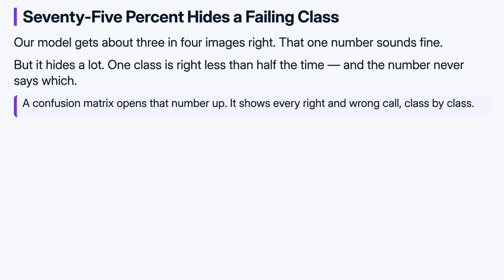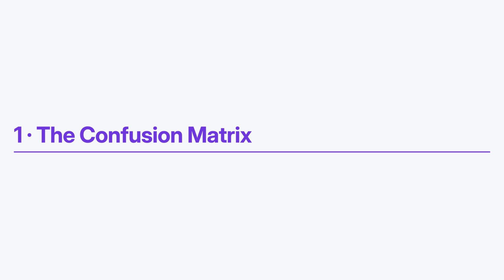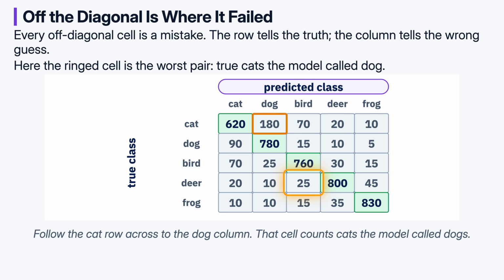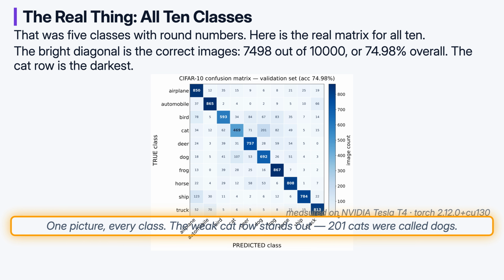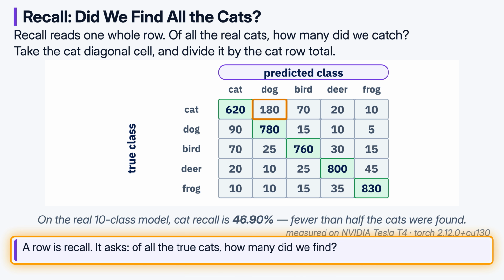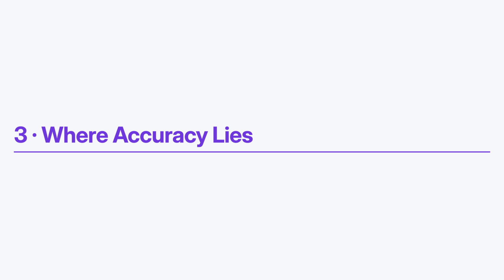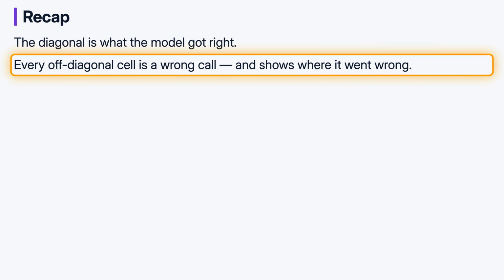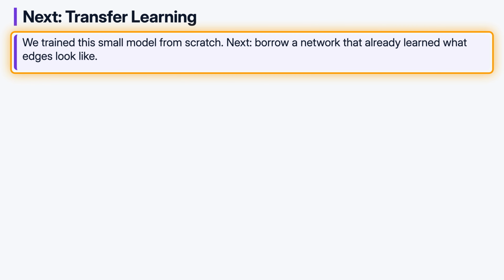Beyond Accuracy: The Confusion Matrix — Practical PyTorch | 2.8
Three in four images right sounds fine — until you learn one class is correct less than half the time, and a single accuracy number never says which. This video opens a confusion matrix on the real CIFAR-10 run: the diagonal is every correct call, everything off it is a specific mistake, and precision and recall are read straight off one row and one column of the same table.

What you'll learn:
• Reading a confusion matrix: rows are truth, columns are predictions, the diagonal is right
• Recall — of all the true cats, how many did the model find?
• Precision — of everything called cat, how many actually were?
• The measured result: 74.98% overall accuracy, but cat recall only 46.90%
• The dominant confusion: 201 cat images called dog
• Why one accuracy number can lie on an imbalanced or hard class

Chapters:
0:00 Intro & roadmap
1:19 The Confusion Matrix
3:21 Precision and Recall
5:06 Where Accuracy Lies
5:51 Recap & what's next

Every number and curve on screen is a real measurement — this run trained on an NVIDIA Tesla T4 (torch 2.12.0+cu130), not asserted. Practical PyTorch teaches one idea per picture — for people who can already code and want to actually understand the framework.